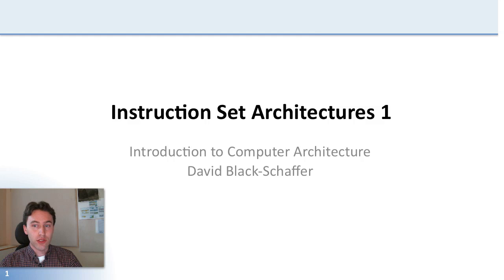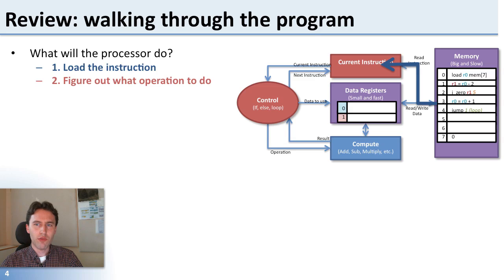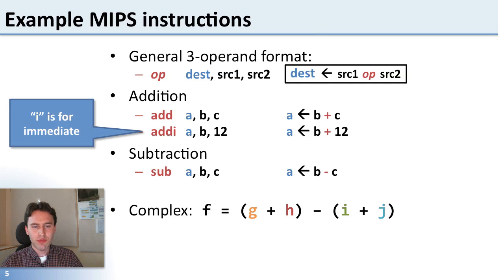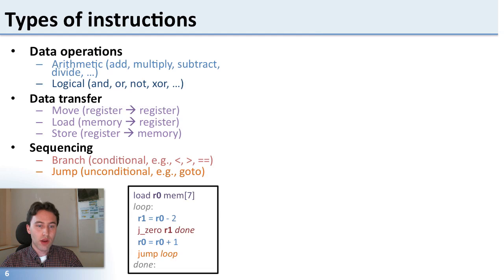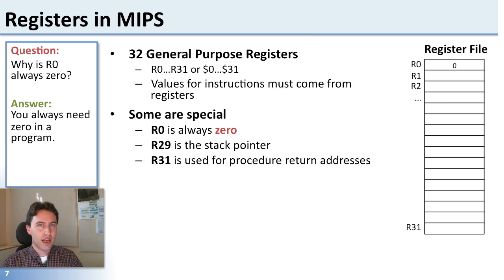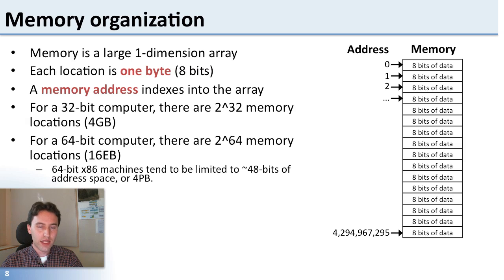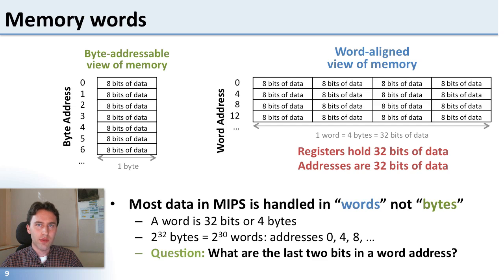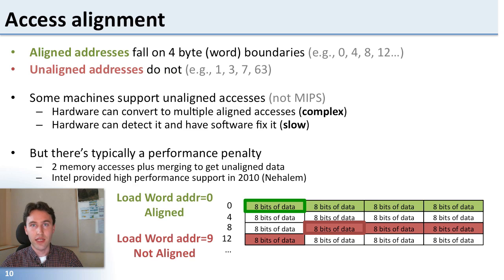L2 1 isa register memory